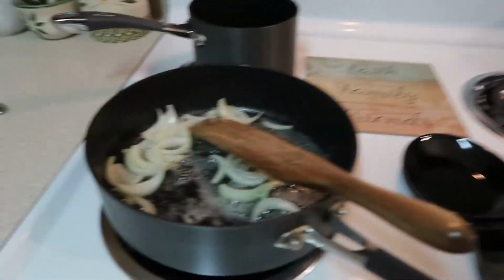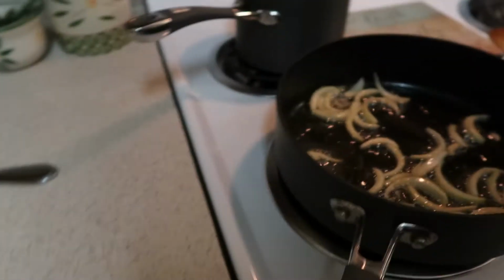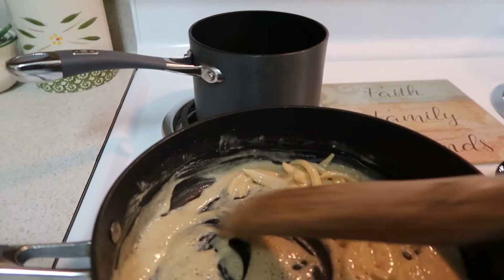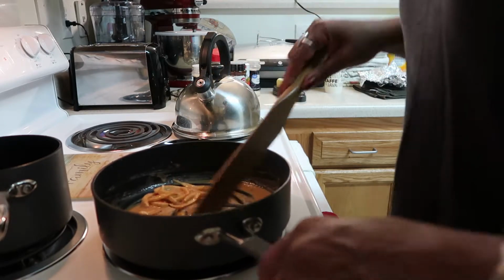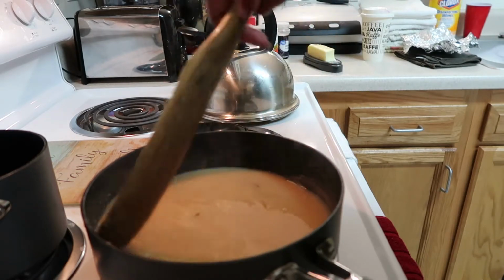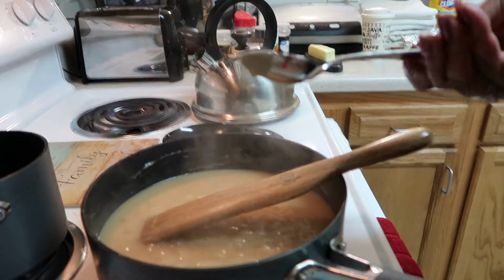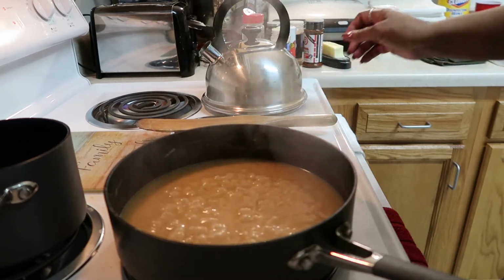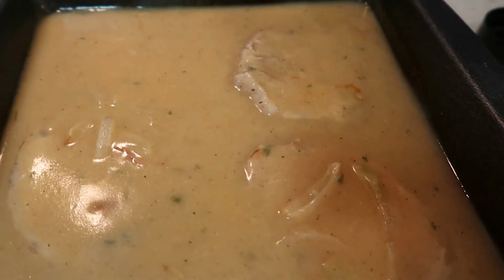Smothered Pork Chops and Gravy.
Hello my beautiful people. I'm trying to fight my way back to vlogging on a regular basis, but I will admit I'm still lagging.
I hope you enjoy watching me cook part of my sunday dinner. It was so delicious , well worth the labor.
I hope everyone is doing well and staying Blessed.
Swt Sadie J TV.
p.s., Forgive me for my text , I'm still trying to learn my editing.